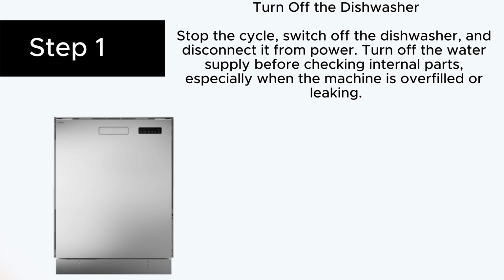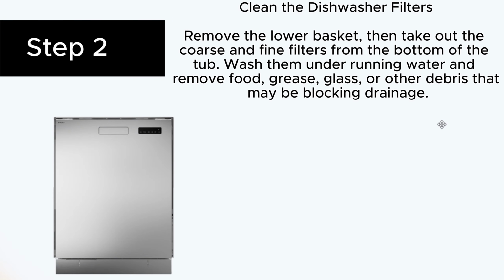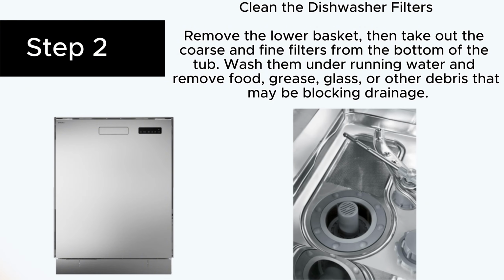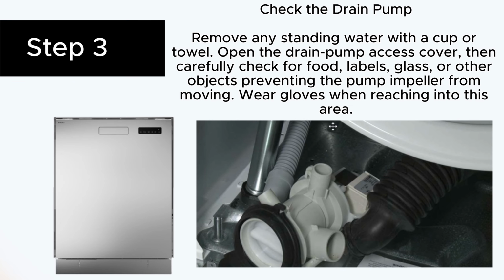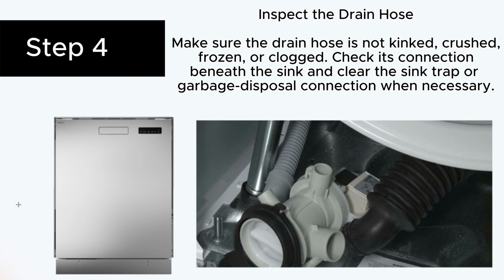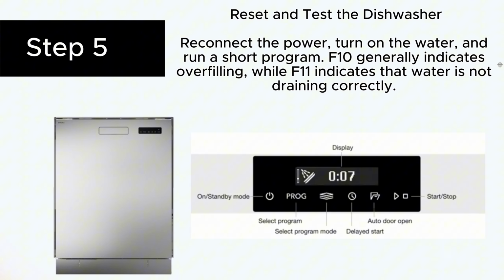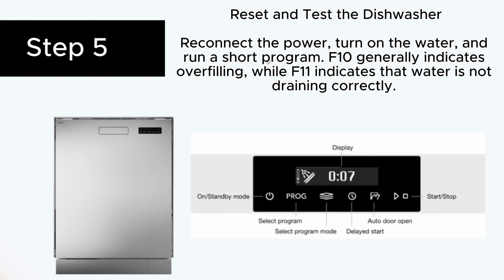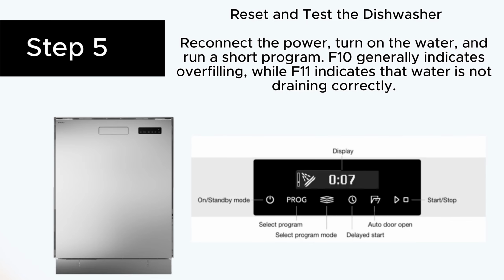Asko Dishwasher Troubleshooting Guide - Fix Errors F10, F11 & Draining Issues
In this video I show you an Asko Dishwasher Troubleshooting Guide - Fix Errors F10, F11 & Draining Issues.